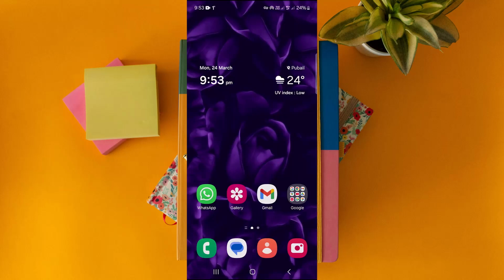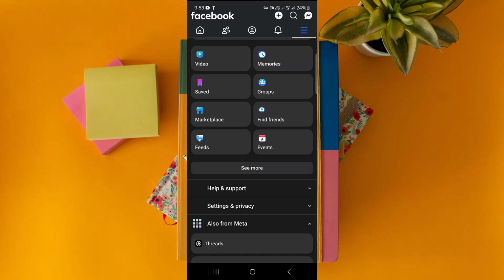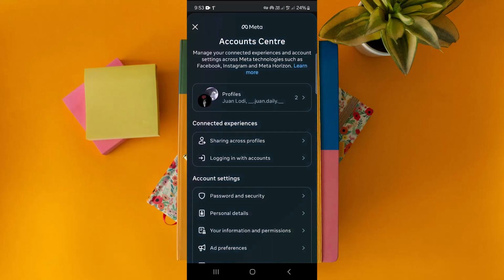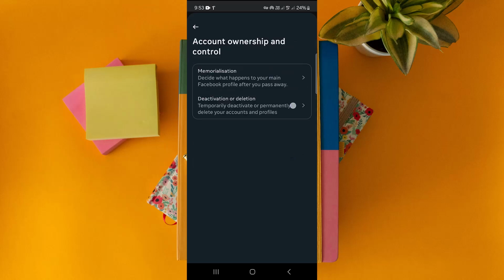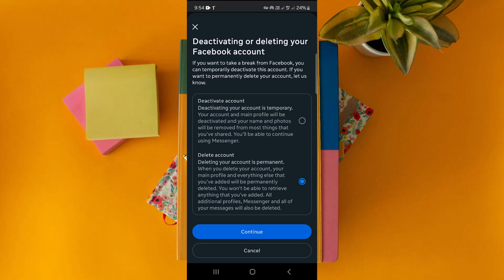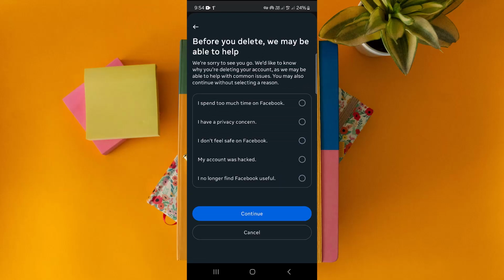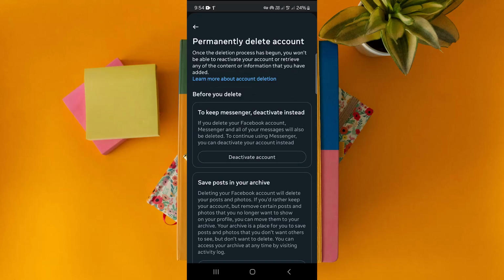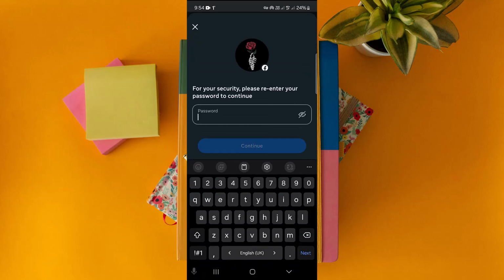How Do You Delete Facebook Account Permanently 2025 - Full Guide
Do you want to know how do you delete facebook account permanently 2025? Then this is the video for you!

This is a step-by-step tutorial on how to full guide on this.